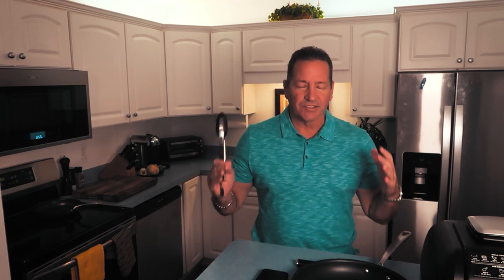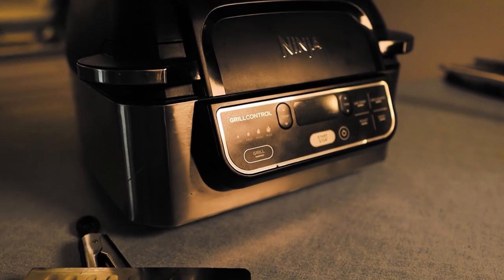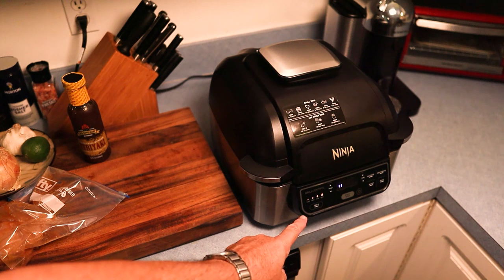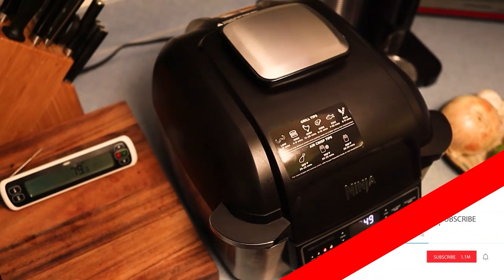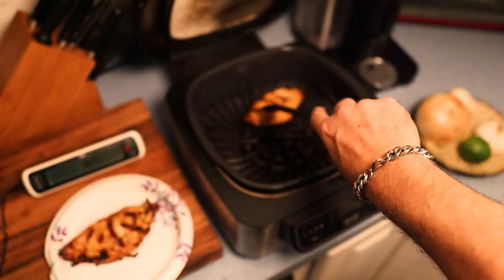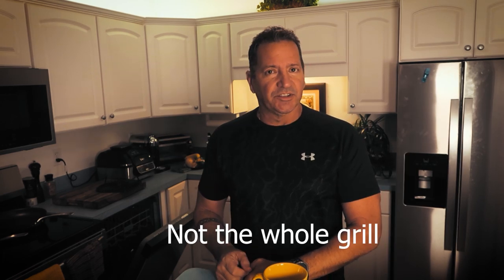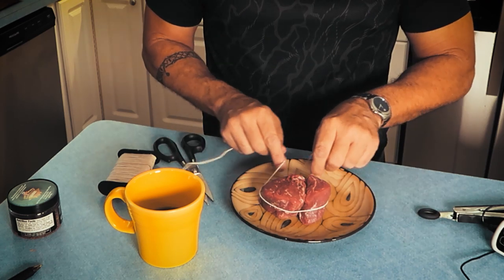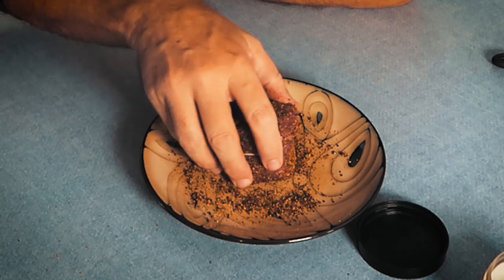BBQ Chef Picks Best Indoor Grill - Why It's The Best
Join me in the self isolation kitchen as I demonstrate this indoor grill/air fryer that I have been using for a few months now, filet mignon is my choice.

I'm Bobby Gene, retired young to be caregiver for my wife, but after losing her to brain cancer I set out on motorcycle for three years to seek healing. To close the book on that final chapter, I sold our home and moved into an RV, 'The Independence', with my car 'The Lieutenant' in tow, Together we traveled as far as possible for 3 years, hoping to inspire others who have suffered a loss, while discovering new destinations, new challenges, and amazing people.

Equipment:
Video Editor: Premier Pro and After Effects
computer: Asus ROG laptop

MY GEAR!

Canon G7 X MkII
Zhiyun Crane- M2 3 Axis Gimbal
Insta360 One X Camera
DJI Mavic Pro Quadcopter
DJI Mavic 'Air' Quadcopter
GoPro Hero8 Black Action Camera
Canon EOS M50 Mirrorless Camera Kit
Canon EOS M50 Creator Kit Bundle

FEATURED:

AKASO Trace 1 Dash Camera
Sunglife Solar Crank NOAA weather Emergency Radio
Ooni 3 Outdoor Portable Pizza Oven
3M Labs Vinyl Repair Kit

BETTER RV!

Protection:

RV Wheel Covers Kohree Heavy Duty
Tentpro Awning Sun Shade Extension
Premium Slide out Seal Conditioner
Shield One Advanced Ceramic Spray Polish
hOmelabs 4500 sq.ft. Dehumidifier
TireMinder Tire Pressure Monitor Sys.
Top Post Battery Disconnect

A Better Ride:

SumoSprings Rear for Ford F-53 Chassis
Monroe Gas-Magnum RV Steering Damper
F-53 Chassis Anti-Sway Bar

Maintenence and Repair:

Squeeek No More Kit, Squeek Eliminator
3M Labs Vinyl Repair Kit
Fini AirBoss Compressor 1.2 gal.
Cummins Onan 5500 Gen Fuel Filter
Cummins Onan 5500 Fuel Pump
Flow-Rite Battery Watering Sys.
12.5 FT Aluminum Telescopic Ladder
Dicor Self Leveling Lap Sealant
Carbyne Pro Mini Grease Gun

Clean:

Invisible Glass Premium Glass Cleaner
Thetford Bug and Black Streak Remover

Caught in A Freeze:

Camco 25' Heated Drinking Hose
Lasko Ceramic Space Saver Heater

Settin up!:

Camco Heavy Duty Leveling Blocks
Camco 20'RhinoFLEX Sewer Hose
15 FT Sidewinder Sewer Hose Ladder
Outdoor Patio Mat 9'X12'
Solo Stove Bonfire Firepit
RV Blue LED Exterior Lights
Zero Gravity Chair 2 pack
Aluminum Folding Table
TABOR Folding Saw

Get Connected!

WiFi Range Extender
weBoost Cell Phone Signal Booster